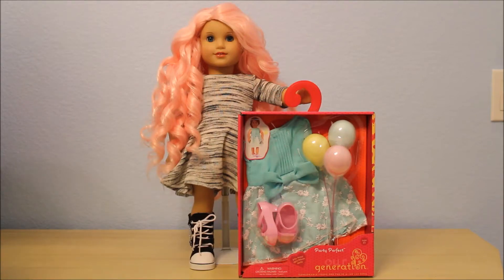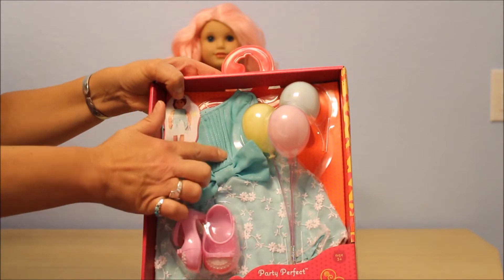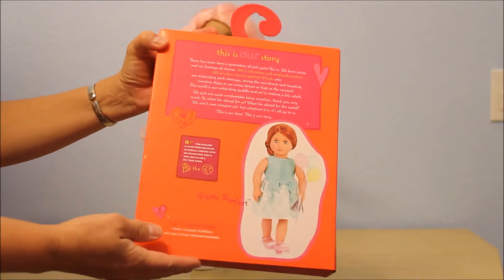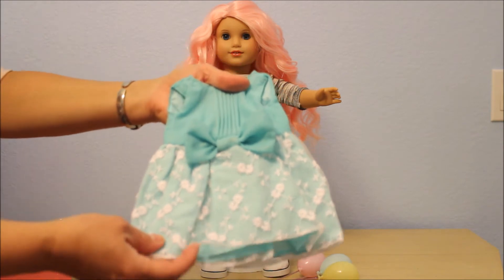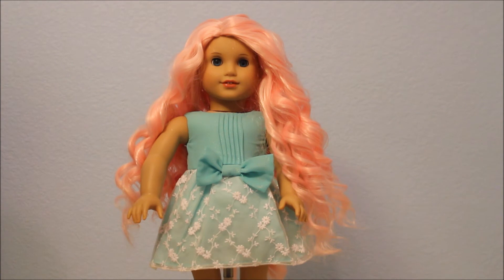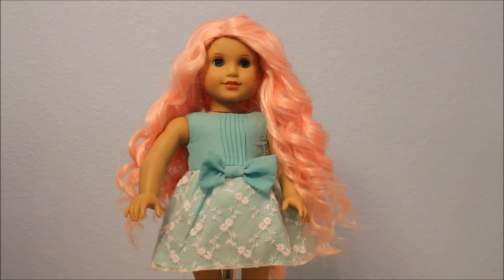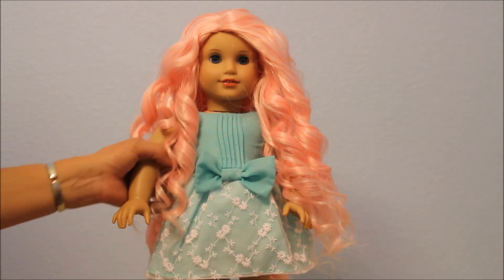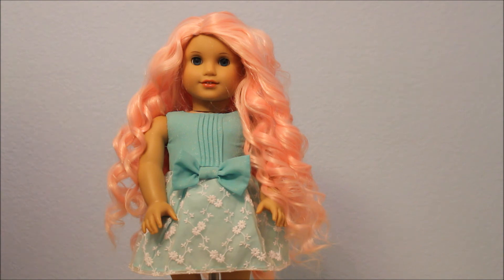Opening/ Review of Party Perfect by Our Generation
I bought this beautiful dress from Our Generation at Target.  It is called Party Perfect.